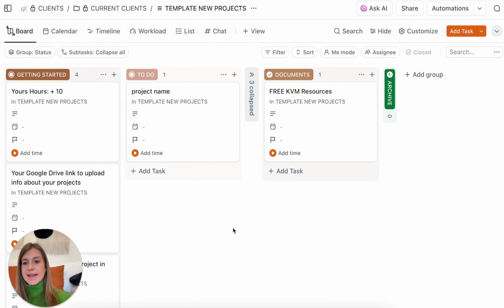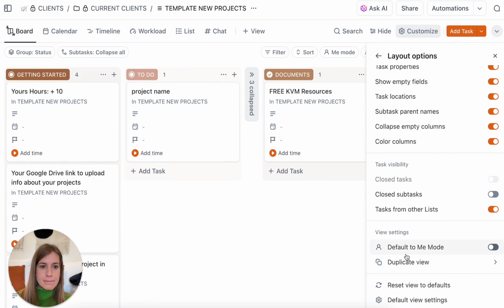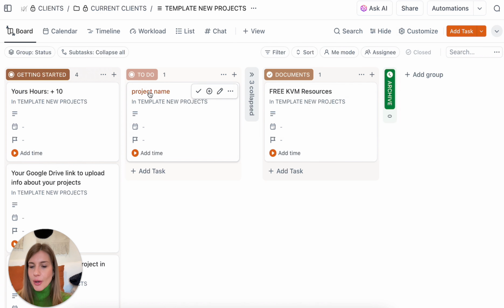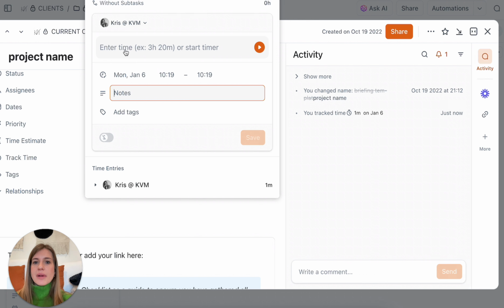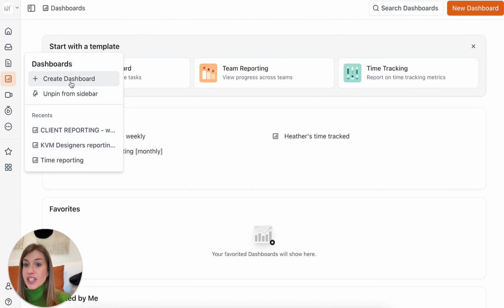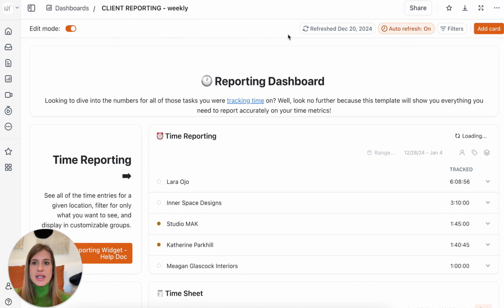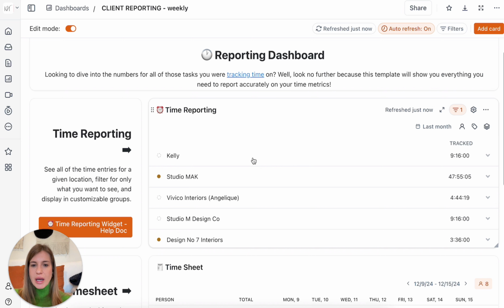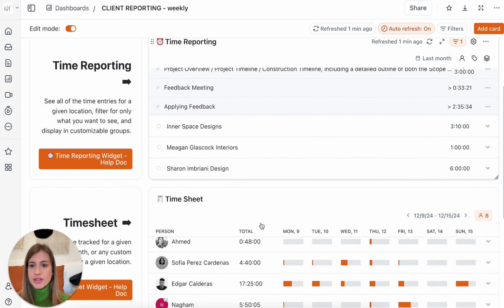Tracking Time and Progress on ClickUp [ Tutorial ]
Tracking time is so essential both for you to know how long you spend on tasks and to track progress if you have a team.

Want to manage your projects more efficiently?
We free interior designers to focus on what matters most by supporting them with an amazing team who takes on the tasks outside their zone of genius/ expertise. With our help, they can grow their business without the costs and hassle of full time employees.
We also now help you elevate your client experience with branded and pre-written templates. Perfect if you are starting out and don't have a process yet!
Let's build a business that brings you joy, time and money freedom.